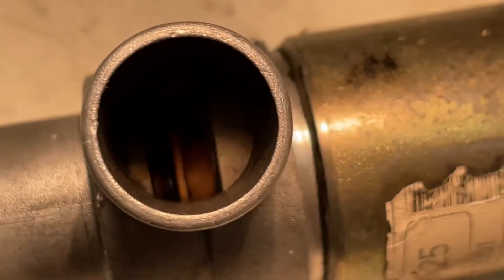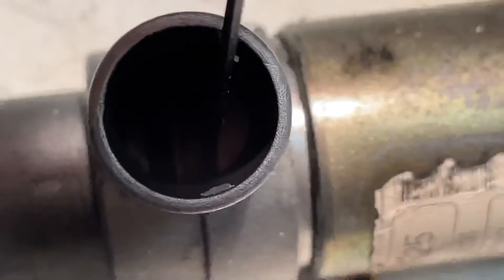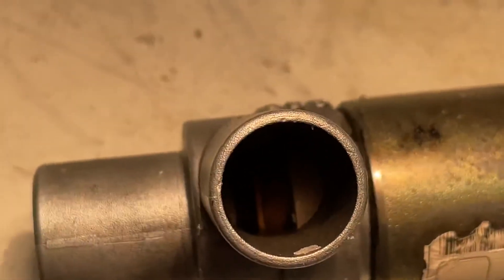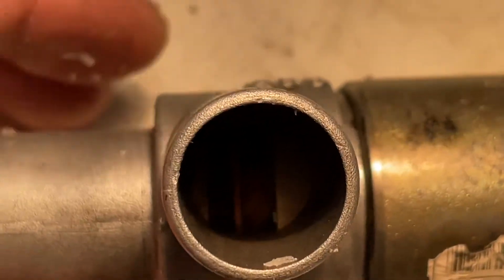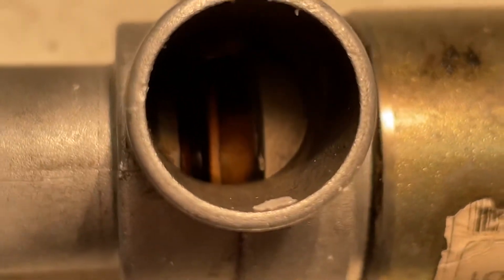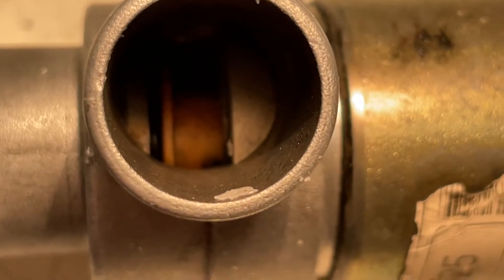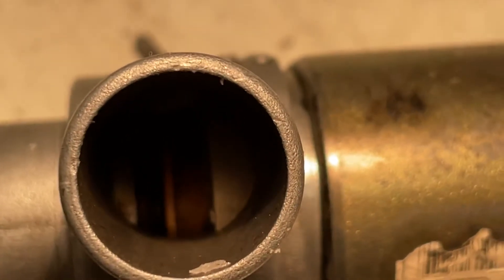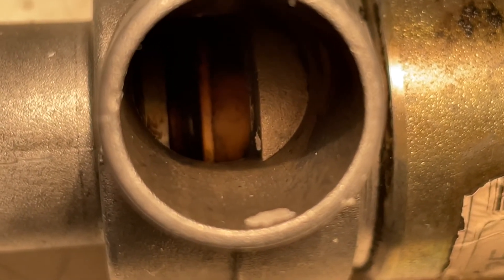Mercedes Benz W126 560SEL 03/89 Idle Speed Control Valve Test and Repair Part 12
Showing the inside of the ICV moving with a current from 650 mA to 1A and closing but then the spring can no longer open the valve again.